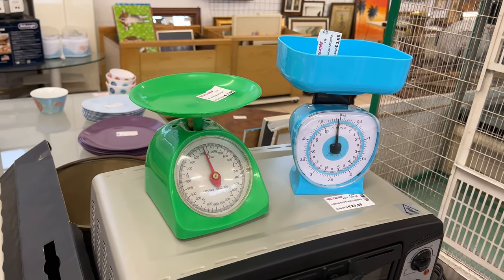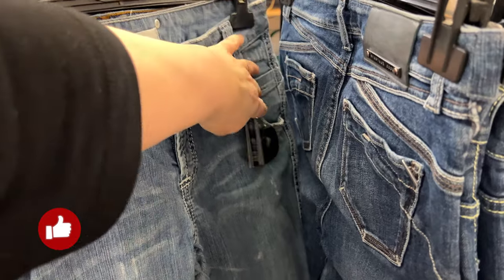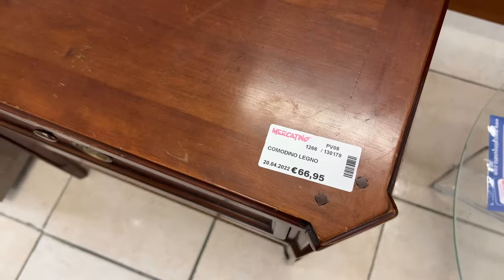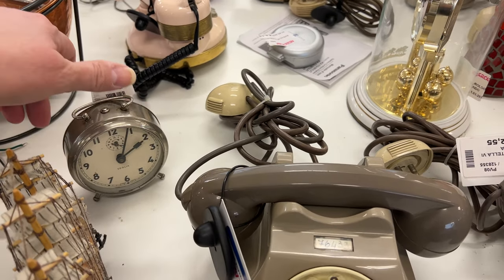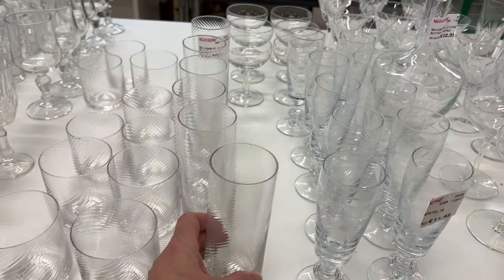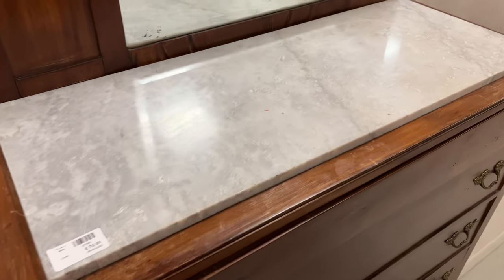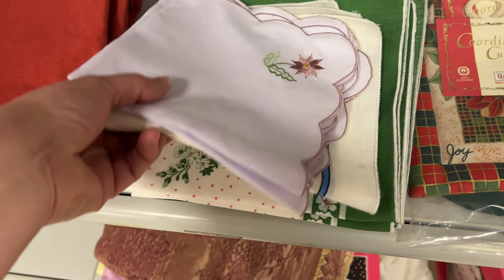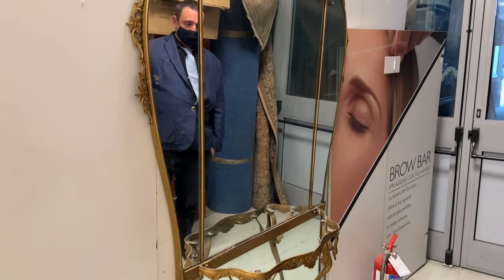AMAZING THRIFTING ITALY VINTAGE SHOPS + THRIFT HAUL Aug 2022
Thrifting Italy in these great vintage shops near Milan is so fun! So much random goodness in these shops. And we bought something! If you're looking for vintage shops in Italy off the beaten track, these are wonderful. If you're wondering where to buy vintage in Italy, where to buy antiques in Italy, or where to buy collectibles is Italy, these places are a great start! I love to shop for vintage home decor and vintage fashion, it's a great part of my life in Italy!

THE WONDERFUL SHOPS WE VISITED:
MERCATINO FRANCHISING VIGEVANO
VIALE INDUSTRIA, 164
27029 VIGEVANO PV
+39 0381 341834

MERCATINO PORTOBELLO
VIA DANTE ALIGHIERI, 111A
20081 ABBIATEGRASSO MI

Our Instagram can be found here, follow us for lots of inspiring things around Milan and Northern Italy. Yes, and more shopping!

The video editing software we use:
Adobe Premiere Pro
Adobe Audition

The photo and graphics software we use:
Adobe Photoshop
Adobe Illustrator